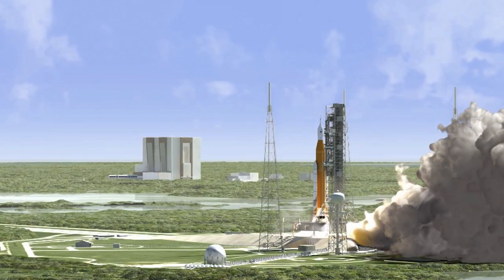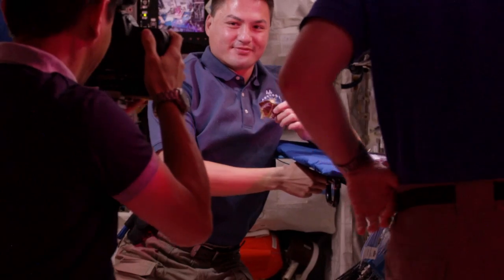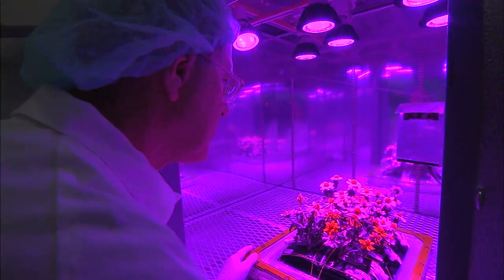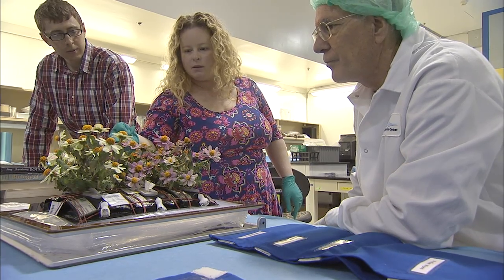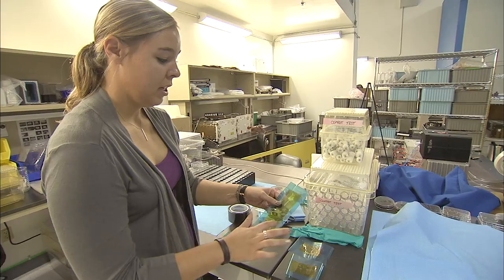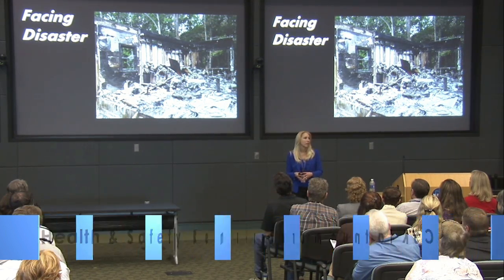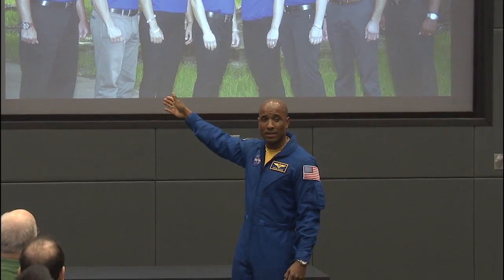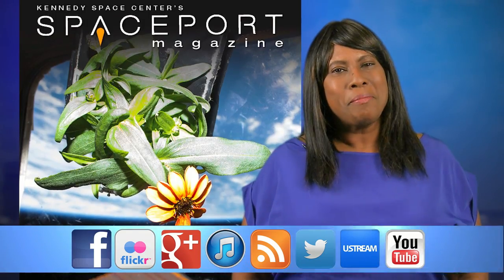Inside KSC! Feb. 12, 2016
Inside KSC this week, scientists here at the Kennedy Space Center are participating in a joint effort with crews aboard the International Space Station to study how to grow food during long space journeys. Employees at the Florida spaceport recently participated in a series of programs emphasizing the importance of keeping health and safety paramount every day.